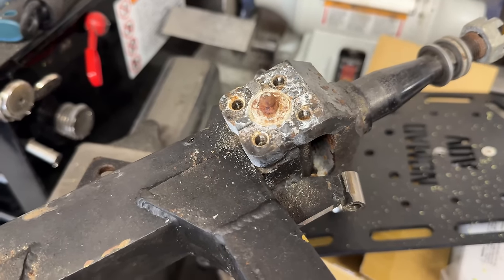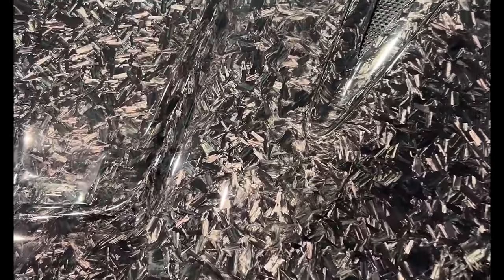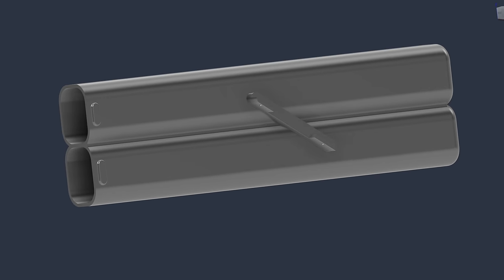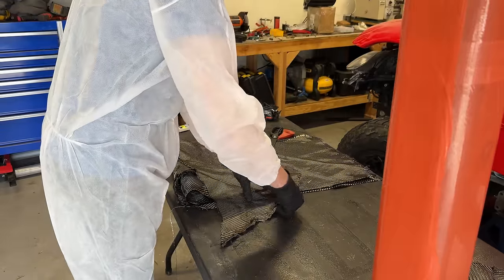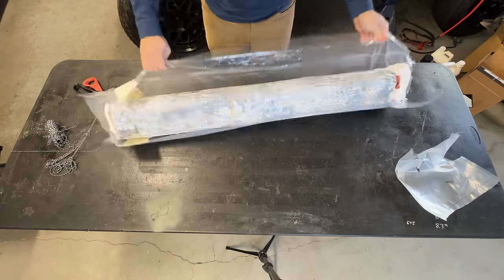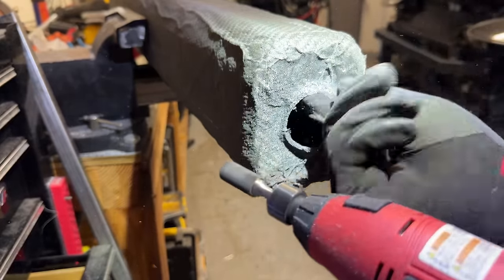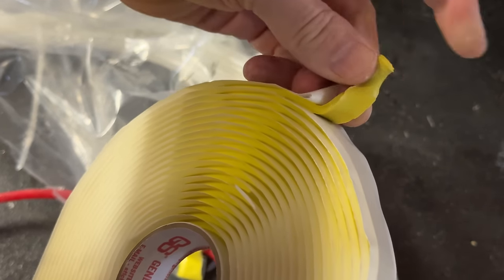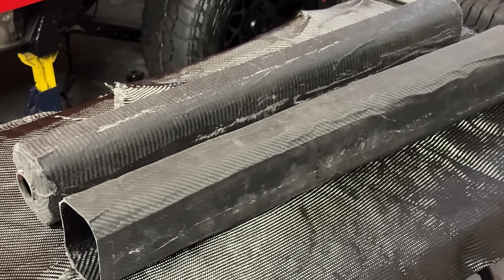Composites Are Hard